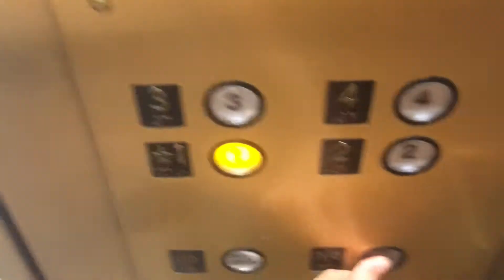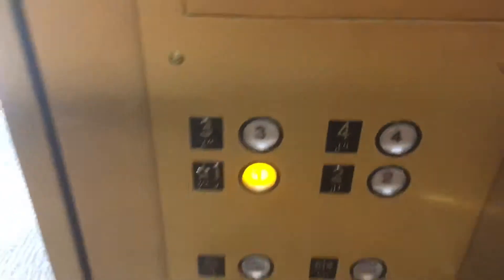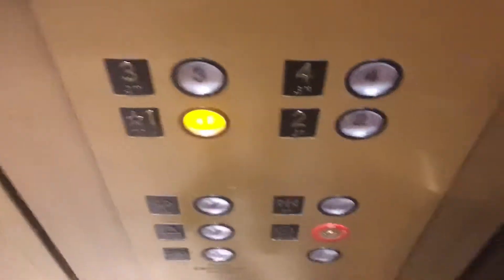Schindler Hydraulic North Elevators At Hyatt Regency Princeton - West Windsor Twp NJ